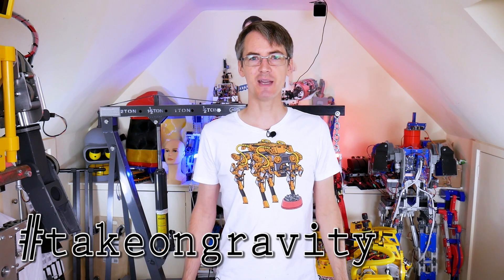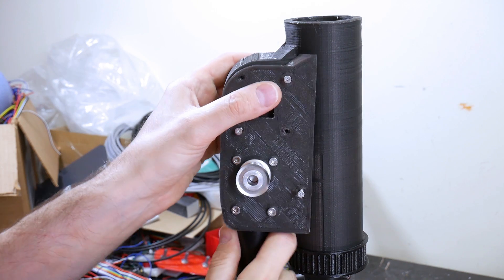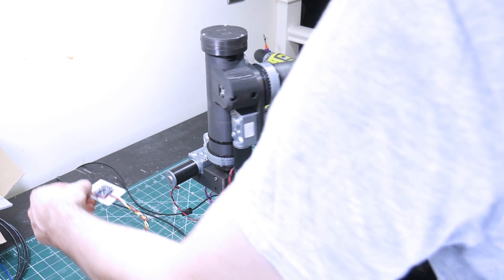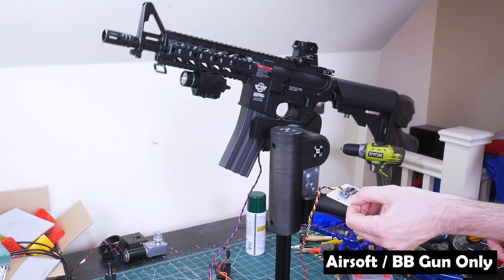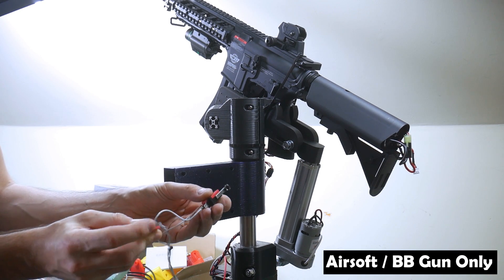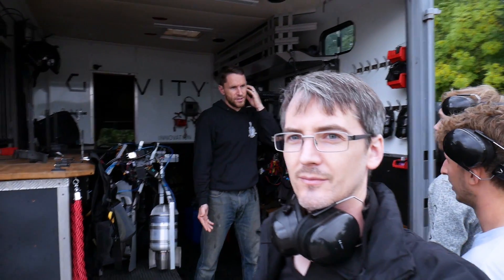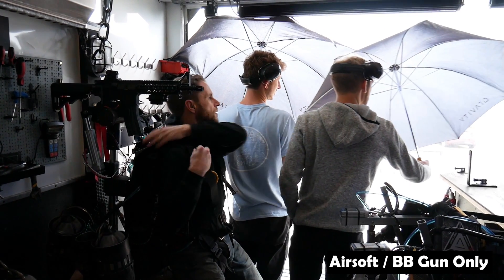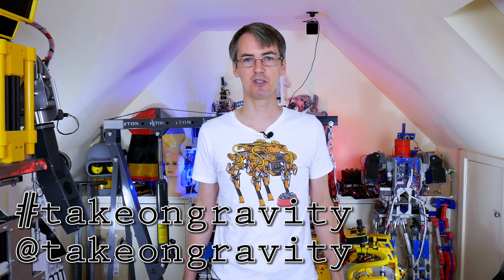Jet Suit Head Tracking Shoulder Turret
The jet suit guys from Gravity asked me if I could build a head tracking shoulder turret. Our original intention was to build a

two-axis turret that would do both pitch and yaw, but we discovered there were some issues clearance around the pilot's head.

This was simplified to a one-axis turret with a heavy duty actuator. Check our the Gravity.co social media for more!

① HARDWARE/SOFTWARE

② GENIUS

③ XROBOTS